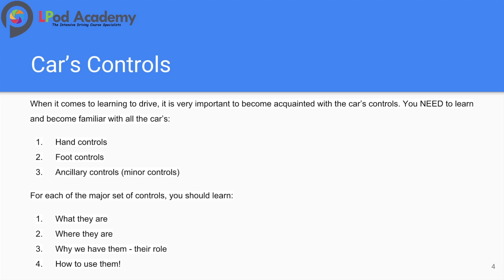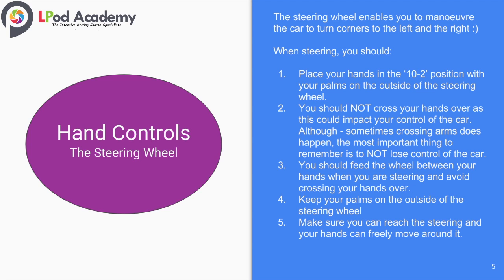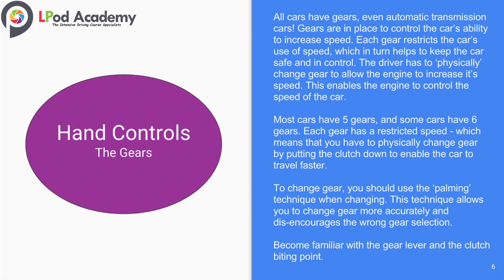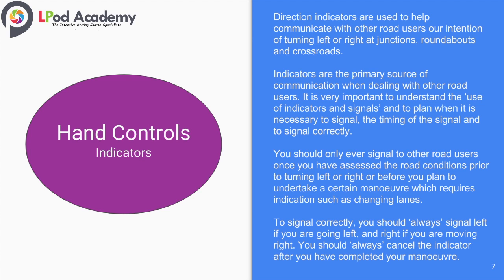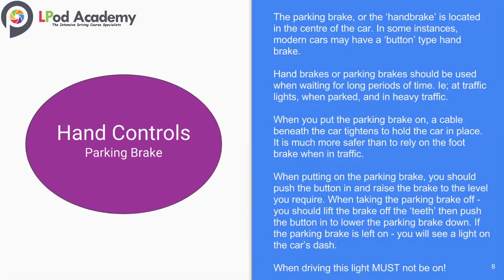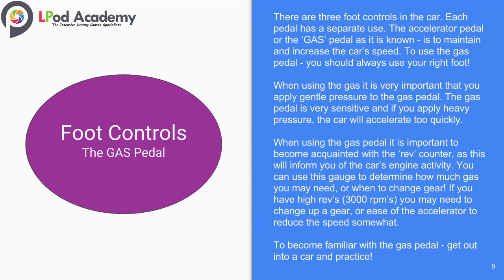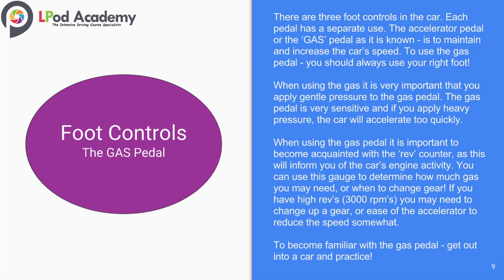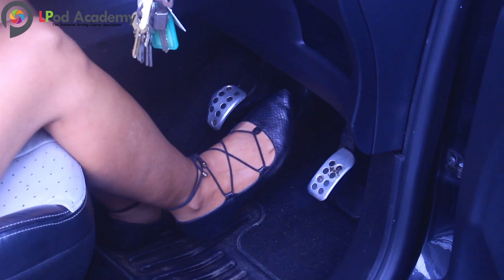Car Controls Driving Lesson - Introduction To The Controls Of The Car!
Welcome to the second instalment of the beginner course! Today's video is car controls!

Here are all the topics covered in this video:

Hand Controls - Steering Wheel: 1:17

You should position your hands correctly on the steering wheel to properly control the car. When turning do not cross arms, this is a bad habit to get into and this can cause you to lose control of the car.

Hand Controls - The Gears: 2:10

Gears are to help control the car's speed. Even automatic cars have gears. Most cars have 5 gears but some have 6. To increase your speed you have to move gears. It is the best practice to use the "palming technique" as this will ensure you will change gear more accurately.

Hand Controls - Indicators: 3:19

Indicators are used to tell other road users your intentions. Using the indicator is as easy as lifting up to signal right and pulling down to signal left.

Hand Controls - Parking Brake: 4:18

The parking brake is used when the car is fully stopped to prevent it from rolling or moving out of place. You should use your parking brake when you are in heavy traffic, parked up and waiting at traffic lights. To use the parking brake, you need to grip it with your left hand (right hand in other countries) and place your thumb over the button. Apply pressure to the button and push down to release the parking brake for full movement. When parking up, push the button and lift up until you hear a click. The higher you lift the parking brake the stronger the grip on the road.

Foot Controls - The Gas pedal: 5:13

The gas pedal is the main pedal that moves the car in most situations. It moves the car forwards and backwards (when in reverse gear). Be sure to apply gentle pressure to the gas pedal as they are sensitive. If you apply heavy pressure, you could crash or lose control of the car!

Foot Controls - The Brake pedal: 6:13

The brake pedal is what makes the car reduce its speed. It can also be used to keep a car in a stopped position (Not recommended as you have a parking brake for that reason). When braking, be sure to do it in plenty of time and progressively. Only apply heavy pressure to the break if you need to make an emergency stop!

Foot Controls - Clutch control: 7:02

The clutch is the far left pedal and they are found in manual cars and automatics too! The clutch is used to change gears. Changing gears requires the clutch to be pressed down fully in order to change gears.

The clutch also has a biting point which is used to help pull off and climb steep hills. When raising the clutch, do it slowly and not fast as this causes you to stall!

Ancillary Controls - Window washers & wipers: 7:50

Window washers are there to help clear any debris or improve visibility on the windshield and back windows. They are commonly used in rainy conditions, snowy conditions and following vehicles with flying debris like hay Bayle trucks.

Ancillary Controls - Demsiters: 8:30

The demisters are a feature of the car that can "de-mist" all the windows when there is heat inside and cold outside. It is more common that your car will mist up during the winter months. Regularly checking they work is crucial for your safety as they help you keep visibility on the road.

Ancillary Controls - Lights: 9:18

Using your lights is useful when it is dark and helping other road users see where you are positioned. All cars have the following lights:

- Side Lights
- Dipped Headlights
- Rear Headlights
- Main Beam
- Fog Lights Front/Rear
- Hazard Warning Lights
- Reverse Lights
- Brake Lights

USEFUL LINKS
To get more out of learning please visit our learner driver podcast show:

Get your story on the road and be here with your interview. Courses ranging from 5 hours to 45 hours, covering 1-9 days in duration, with quick driving tests, be sure to get ahead and on the road!

In no way are these videos an alternative to driving lessons. These videos are for demonstration purposes only. We heavily advise you take professional driving lessons with an ADI instructor!